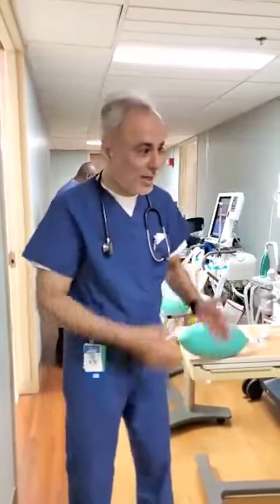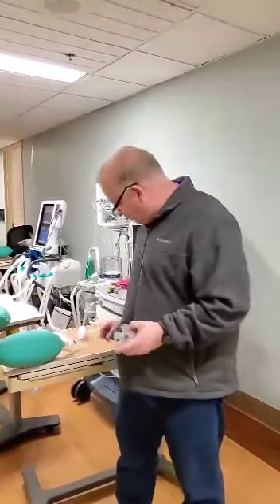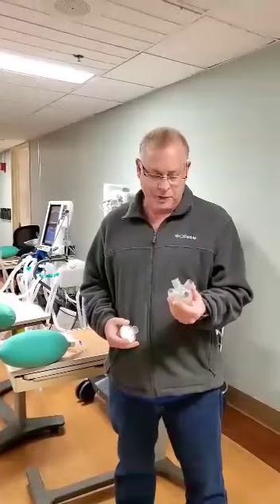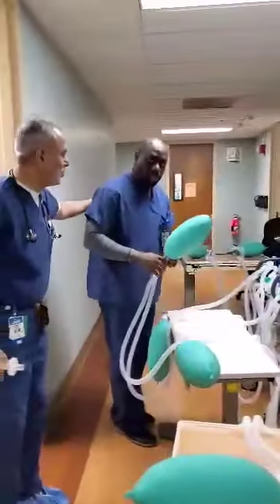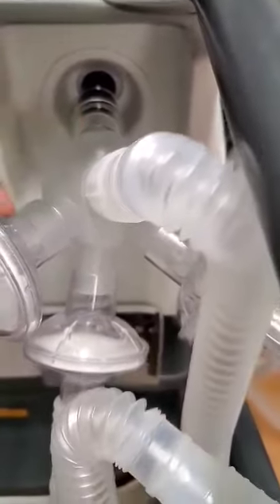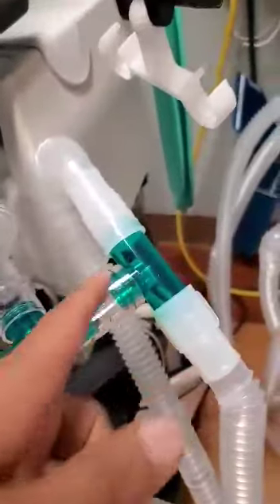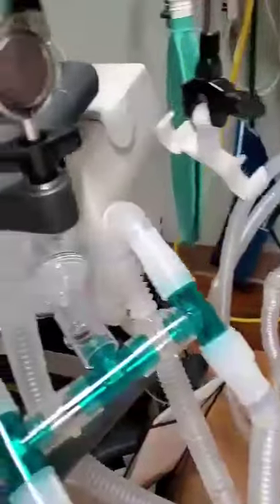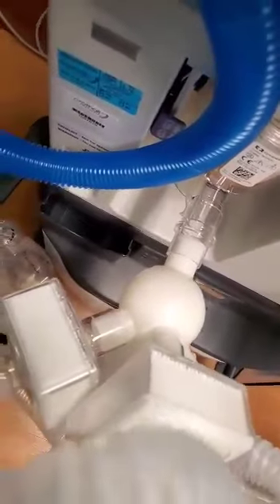DR SAUD ANWAR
M. Saud Anwar is a Pakistani-American doctor and politician, who is currently serving as a State Senator in the Connecticut State Senate, representing the 3rd District, a seat he has held since 2019.
 He is also serving as the Deputy President Pro-Tempore of the Senate. A member of the Democratic Party, Anwar previously served as the mayor of South Windsor, Connecticut.
 A pulmonary physician by profession, he is a graduate of Yale University and Aga Khan University.

Later on
Residents in South Windsor surprised Connecticut State Senator Dr. Saud Anwar with a convoy of cars that paraded by his house, to show their gratitude for the work he’s doing on the front lines as a lung doctor at Manchester Memorial Hospital.